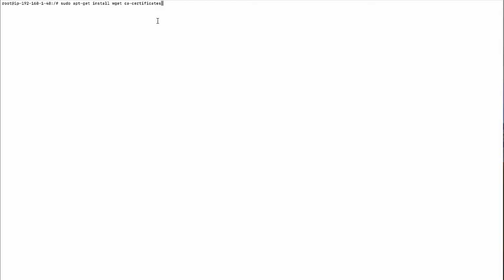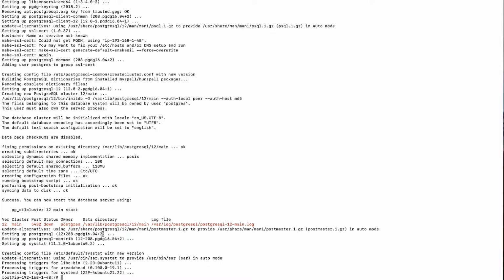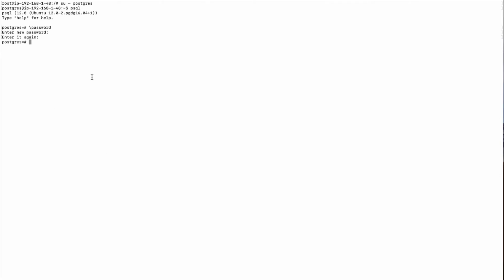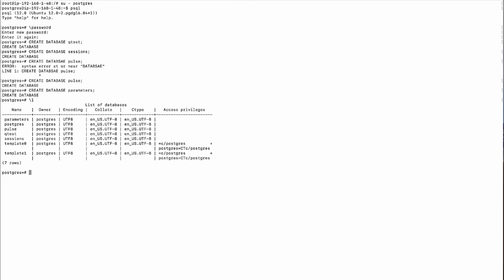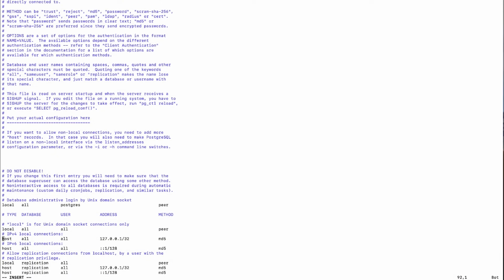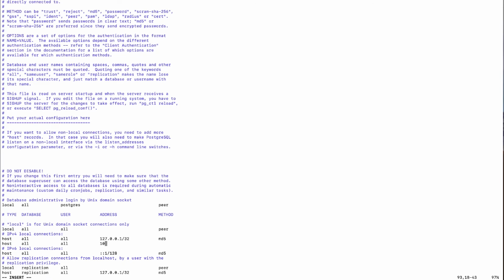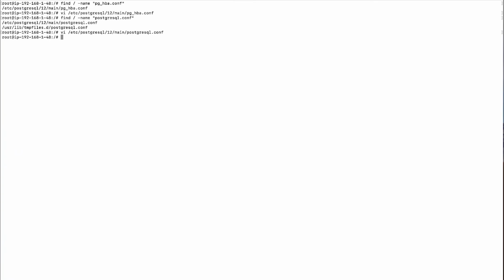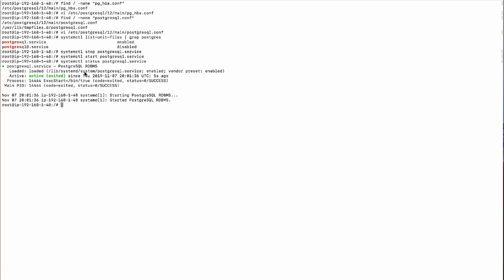Tricentis qTest Manager - Postgres Install on a Linux Machine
In this video, you will learn how to install Postgress on a Linux Machine, which is a prerequisite for qTest.